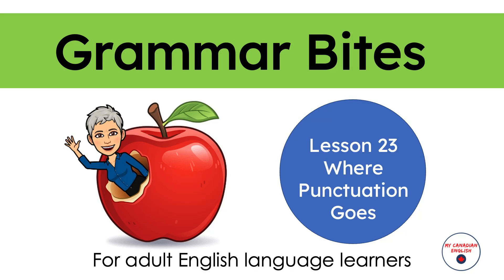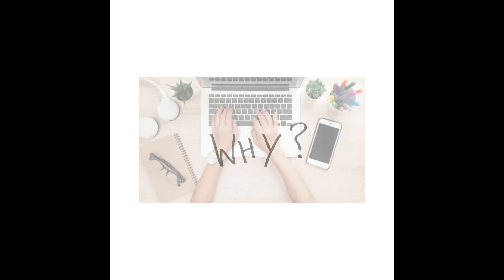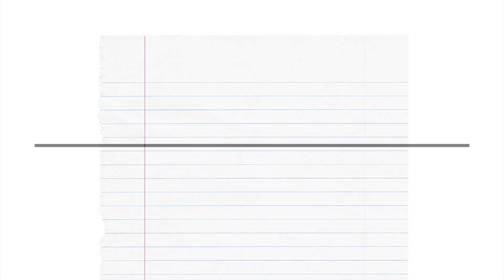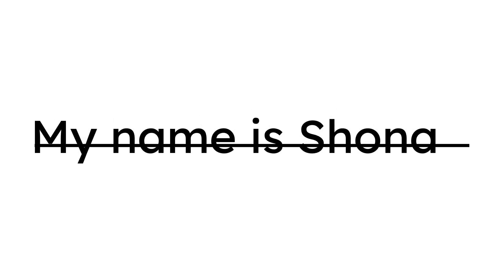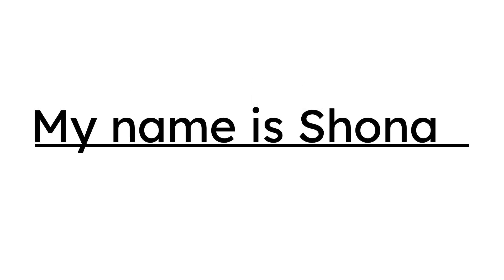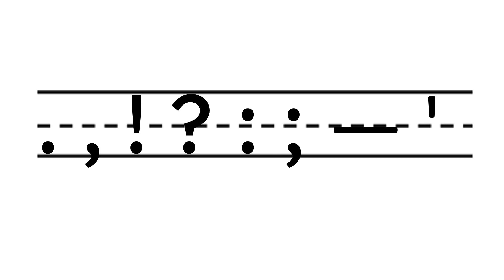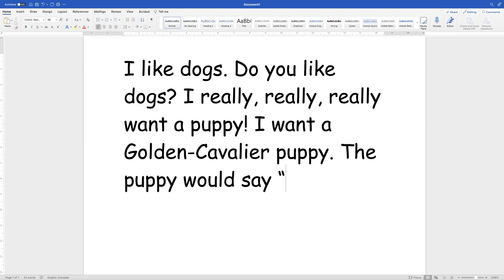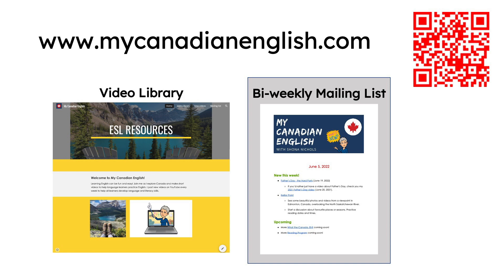Grammar Bite #23 | English language learners | Where Punctuation Goes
Learn all the rules of English one "bite" at a time.

A short video to help English language learners master the rules of English:
- One bite (i.e. one small rule or idea) at a time
- Made for learners at all levels, especially ESL literacy learners
- A systematic and structured approach to learning grammar